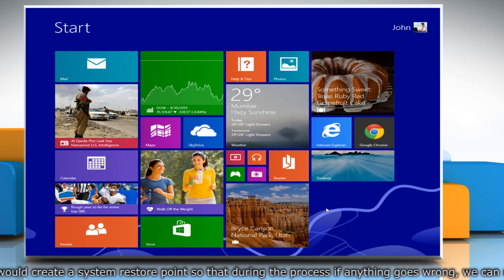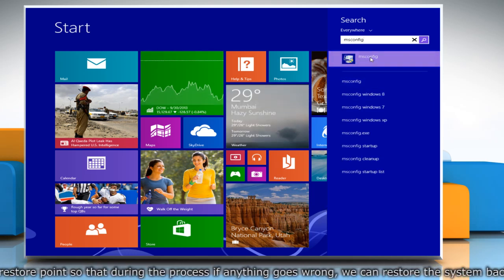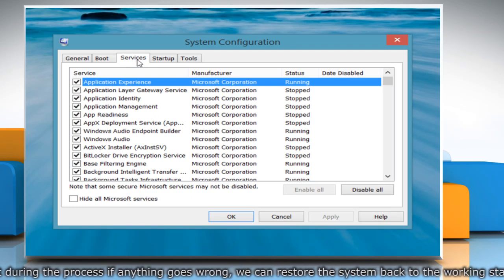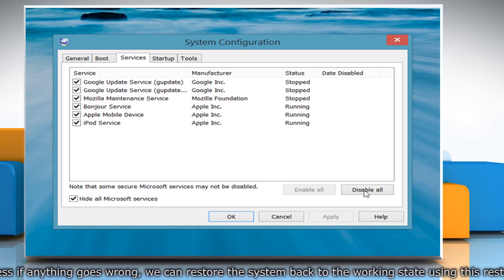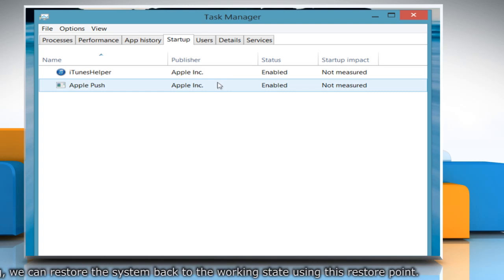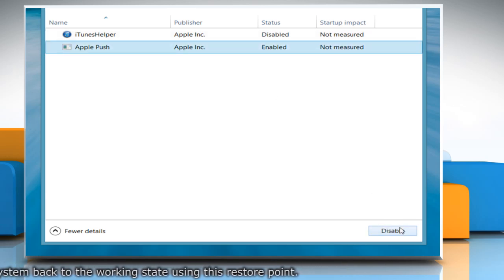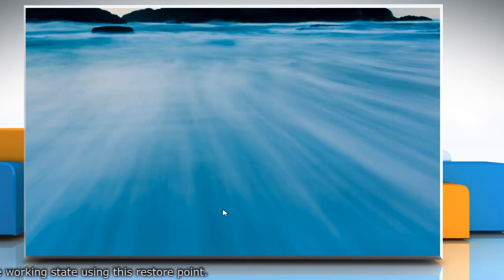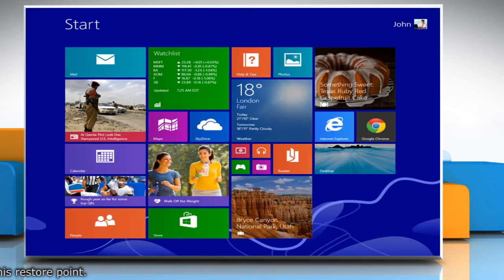How to perform a Clean Boot in Windows® 8.1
Want to perform a Clean Boot in Windows® 8.1? A clean boot is performed to start Windows® by using a minimal set of drivers and startup programs. It is a great option to avoid software conflicts that occur when you install a program or an update or when you run a program in Windows®-based PCs. You can try to fix some issue by performing a clean boot on your Windows 8.1-based PC. Follow the easy steps shown in this video.